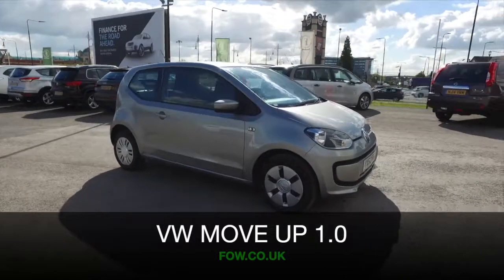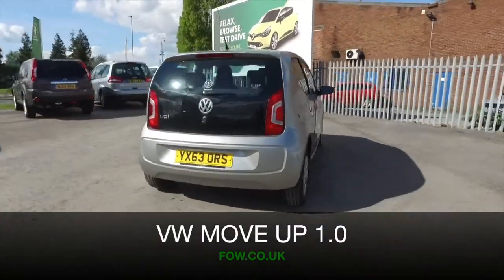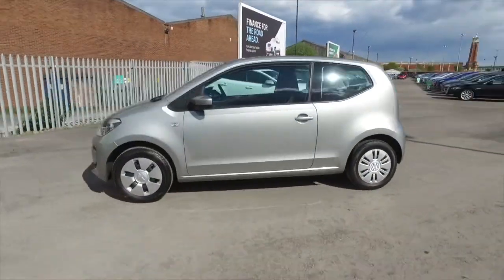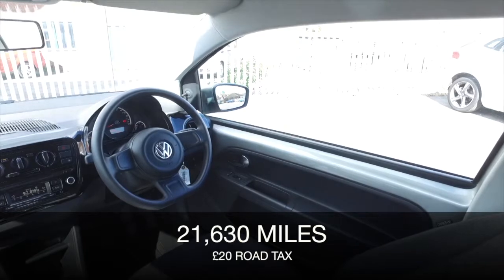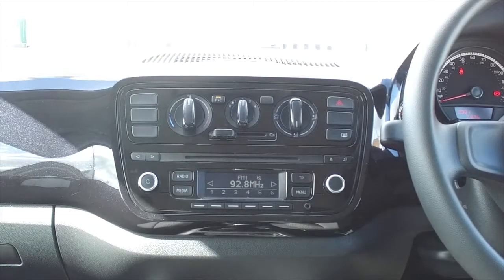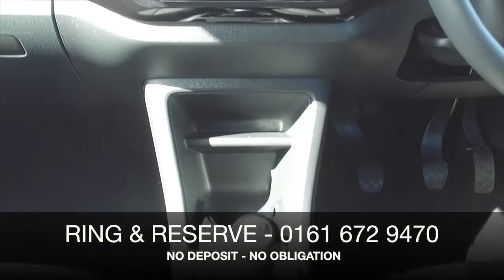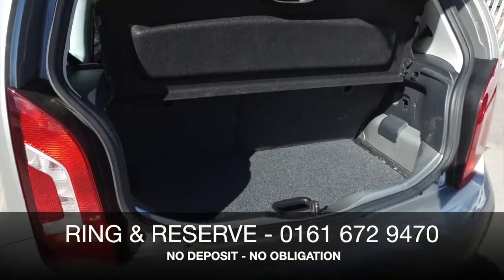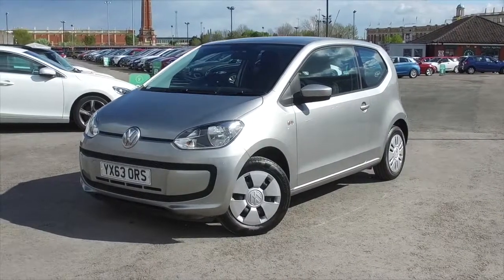VOLKSWAGEN MOVE (2013) 1.0 Move Up 3dr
DETAILS:
First registered: 23/09/2013
Current mileage: 21630
Registration: YX63ORS
Colour: Silver

FEATURES:
Service interval indicator,'Lights On' warning buzzer,Rev counter,Speed sensitive power steering,DAB digital radio module,Heated rear window,Body colour door handles,Electric front windows,Green tinted heat insulating glass,Range adjustable headlights,Rear window wash/wipe with intermittent delay,Body coloured bumpers,Body coloured door mirrors,Chrome headlight surround,Daytime running lights,Parking lights,Front wash/wipe with interval delay,60/40 split folding rear seat,Front head restraints,Luggage compartment cover,Luggage compartment lighting,White adjustable panel illumination,Air conditioning,Delay courtesy light function,Passenger sunvisor with illuminated vanity mirror,Chrome interior door handles,Glovebox,12V accessory power point in centre console,Driver seat height adjust,Storage compartment in front doors,2 cupholders,Variable boot floor,Easy entry slide seats (access to rear seats),Height adjustable rear head restraints,Isofix Preparation 2 Rear child seats,Height adjustable steering wheel,Driver's sunvisor with ticket holder,Driver/front passenger side airbags,3 point height adj front seatbelts + pretensioners,ABS,ESP with EDL + ASR,HBA (Hydraulic Brake Assist),Two tone horn,Driver and passenger airbags,Tyre pressure warning,Hill hold control,Seatbelt warning lamp and buzzer,Two 3 point rear seatbelts,Electronic engine immobiliser,Locking fuel filler cap,High gloss black surrounds for air vents,Black pearl dash,Full size spare wheel,Special paint - Metallic

This used car is for sale at Fords of Winsford Car Supermarket in Cheshire, UK